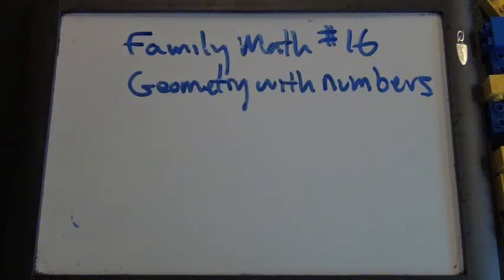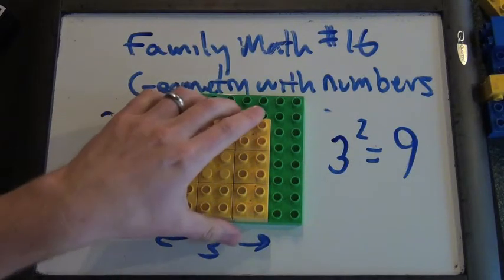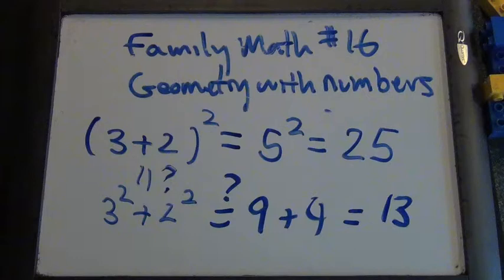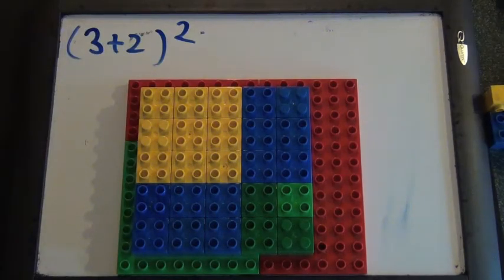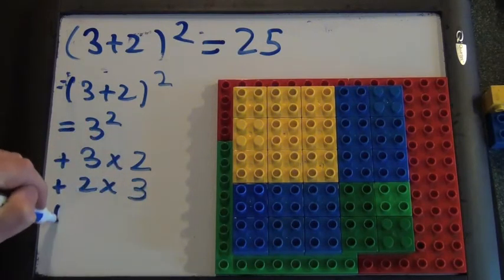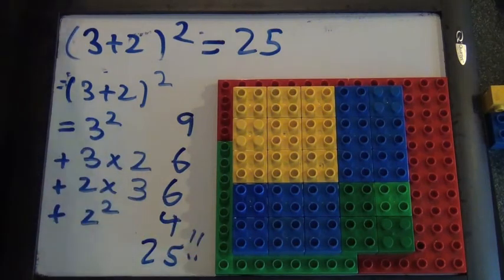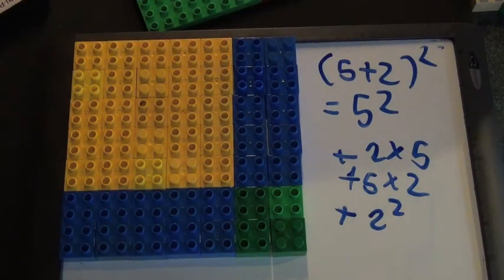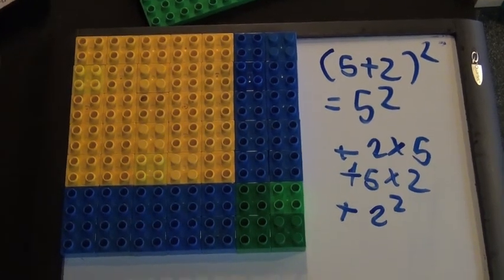FamilyMath16.mov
Fun video to work through with kids - the only requirement is a little knowledge about multiplication.  We go through a few examples of how to interpret arithmetic using geometry.  Although all of our examples in this video involve numbers, the same techniques that we use in this video will show that (x + y)^2 = x^2 + 2xy + y^2.